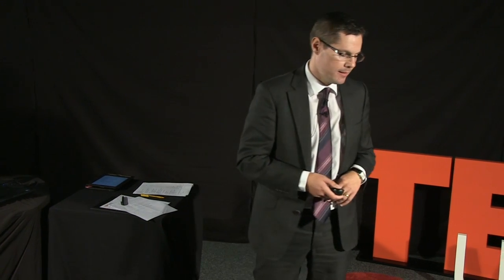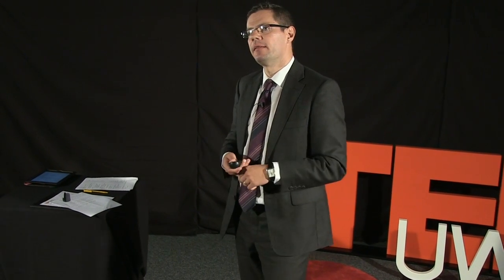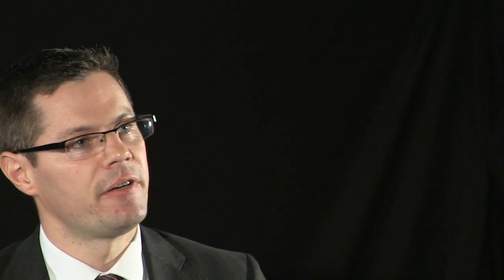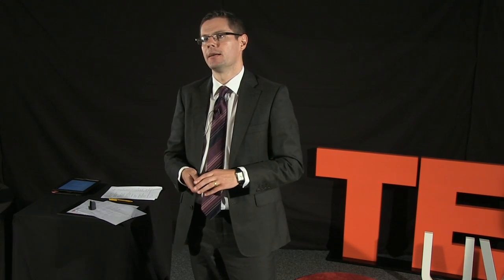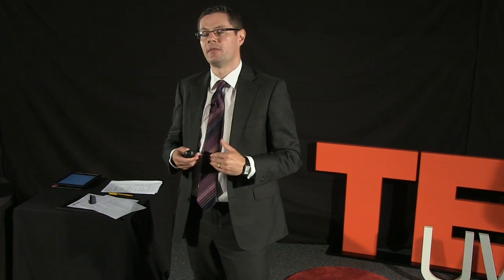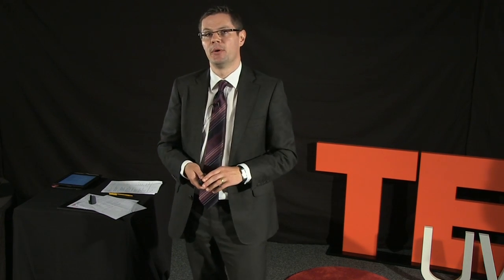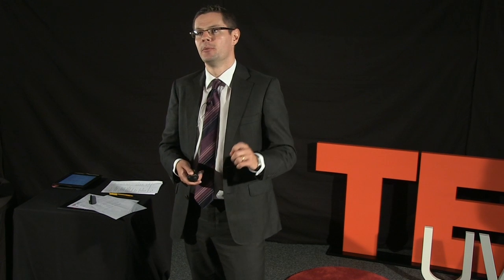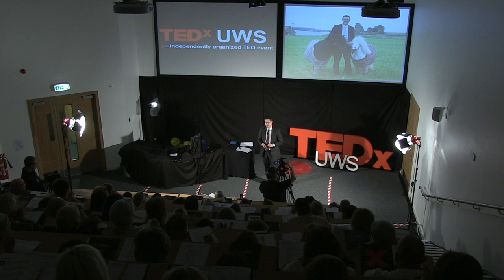Positive politics: Derek Mackay at TEDxUWS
Elected an MSP in May 2011 Derek was appointed Minister for Local Government and Planning in December 2011, having served on the Finance Committee of the Scottish Parliament and as Political Liaison Officer to the Cabinet Secretary for Parliamentary Business & Government Strategy.

He served on Greater Glasgow & Clyde Health Board as a Non Executive Director and Chair of Renfrewshire Community Health Partnership (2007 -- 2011). He was also previously chair of the Paisley Vision Board and Renfrewshire's Fairtrade Steering Group.